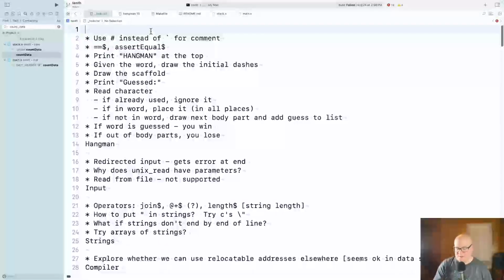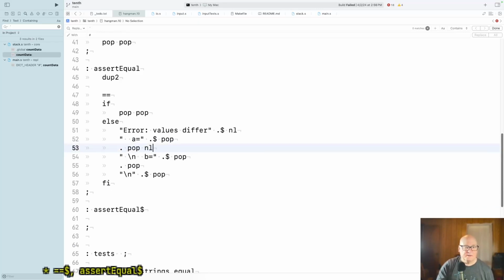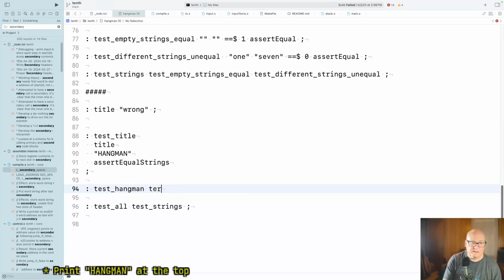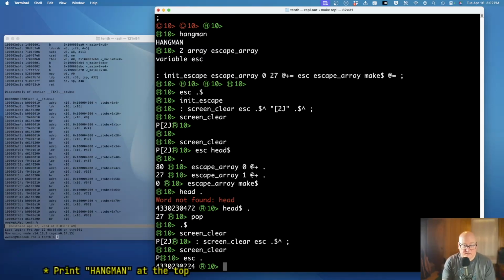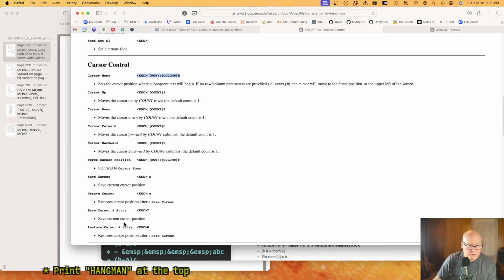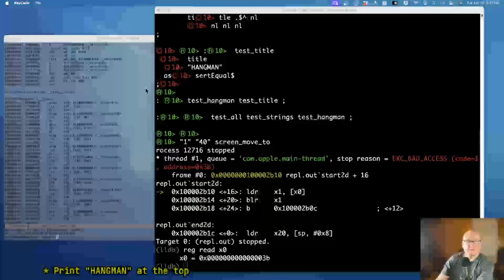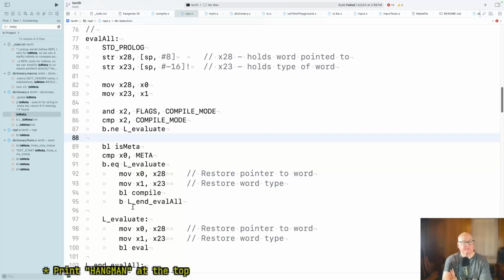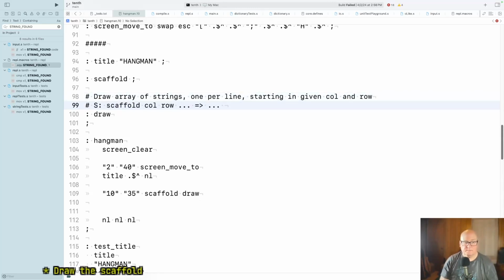TEN 24 40: ==$ and assertEqual$ - Tenth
* Use # instead of ` for comment
* ==$, assertEqual$, assertEqual
* Define screen_clear
* Define first cut at "hangman"
* Make isMeta check for string type; fails if so
* Print "HANGMAN" at the top